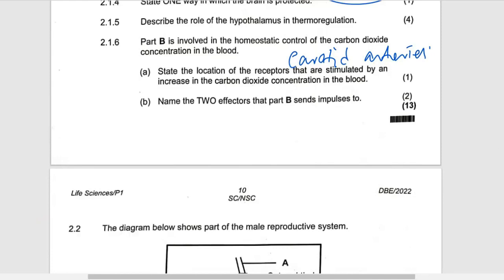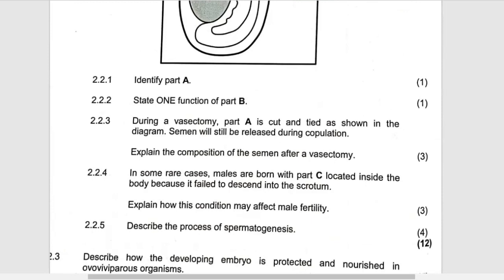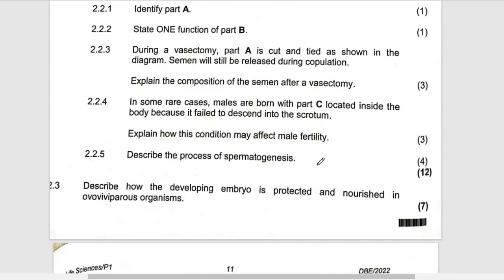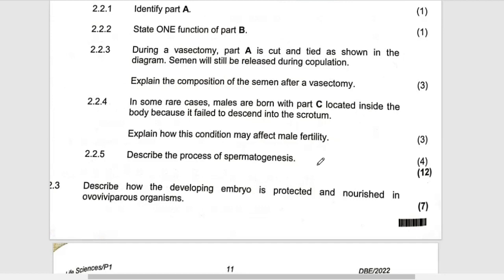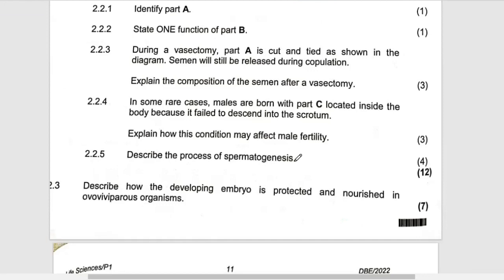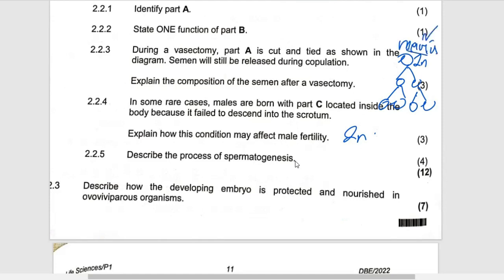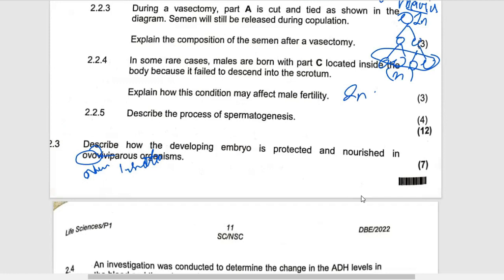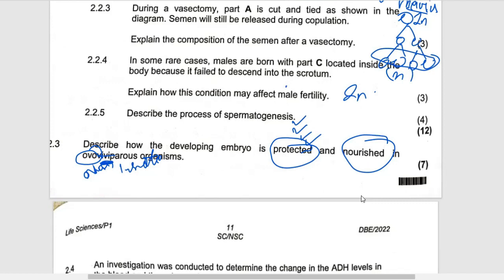LIFE SCIENCES GRADE 12 HUMAN REPRODUCTION QUESTIONS get answered BY M SAIDI